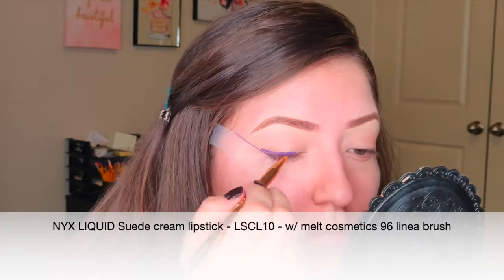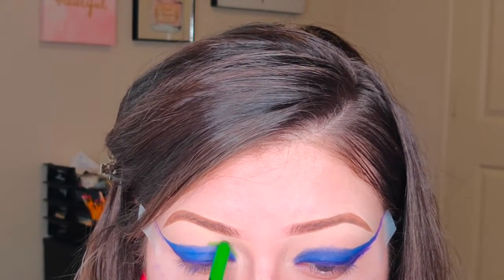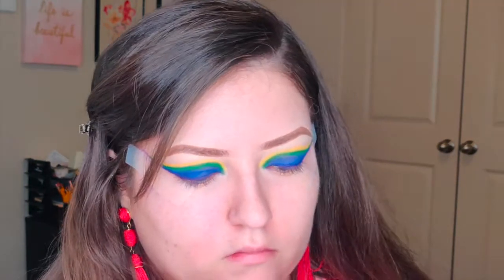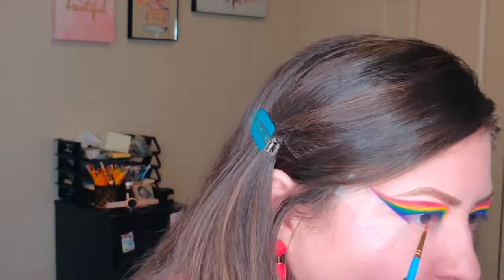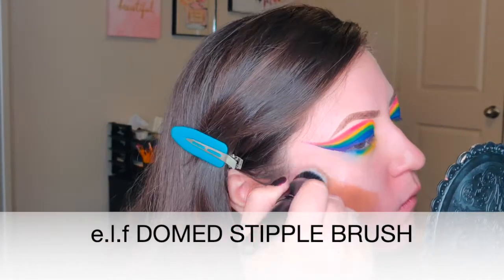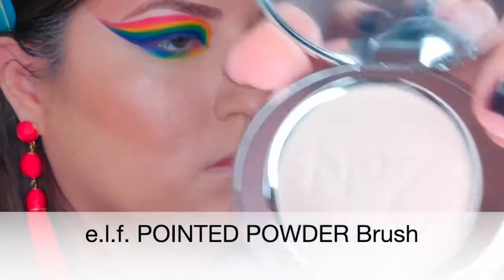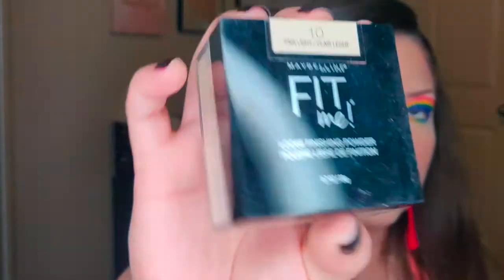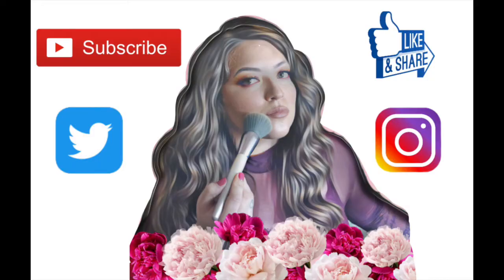Pride Rainbow Eyeshadow look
Hi Everyone!!

If you're new here, my name is Fabiola, but I go by Fabi. I'm a hair and makeup artist, and creating is my passion!
I want to share my favorite looks, Lifestyle vlogs, and most requested demos with you. This channel is dedicated to my family and I sincerely appreciate your support!
I ONLY use products I love, cause c’mon ain’t no body got time (OR MONEY) to waste tbh.

EYEBROWS
MAKEUP OBSESSION Brow Pomade - Light Brown

EYESHADOW PRIMER
Revolution Pro Eye Elements Central Eye Primer

EYESHADOWS
(In order from first to last)
*NYX LIQUID Suede cream lipstick - LSCL10 - w/ melt cosmetics 96 linea brush
*ABH x Alyssa Edwards Palette - Believe (purple) and
*Dream it (blue) w/ a tiny detail concealer brush
*L.A. Girl Shockwave Neon Eyeliner - GP738 Gotcha
*Bh Cosmetics - Take me back to Brazil Palette - Row 3 eyeshadows #5 & #6 w/ a tiny angled brush
*L.A. Girl Shockwave Neon Eyeliner - GP737 Screamin’
*ABH x Alyssa Edwards Palette - Brick Road
*Mix NYX Can’t stop won’t stop contour concealer in cswsc01 pale & melt cosmetics monarca liquid set lipstick
*ABH x NORVINA Collection Vol. 1 - E2 and
*D3

FACE PRODUCTS
Wet n wild primefocus PRIMER SERUM hydrating
e.l.f. CREAM CONTOUR PALETTE + wet n wild photofocus CUCUMBER 3-in-1 PRIMER WATER to spray palette w/ e.l.f DOMED STIPPLE BRUSH
Benefit cosmetics Boi-ing CAKELESS CONCEALER - NO.2 w/ bare minerals concealer brush
For Foundation I mixed: Maybelline FIT me Dewy + Smooth - 125 Nude Beige &
Wet n wild photofocus FOUNDATION DEWY - Nude Ivory w/ real techniques sponge
No.7 Lift & Luminate TRIPLE ACTION Translucent Finishing Powder - Light w/ e.l.f. POINTED POWDER Brush
Physicians Formula Butter Bronzer - 6676 BRONZER w/ bh cosmetics #3 brush
NYX High Definition Blush - TAUPE (to contour) w/ elf Contouring Brush
ABH AURORA GLOW KIT - HELIA on the cheek bones w/ LYRA & ECLIPSE everywhere else w/ a $5 Below makeup brush
Tarte Blush - Prize
Maybelline Fit Me Loose Finishing Powder - 10 Fair Light (to clean up contour)
Catrice Long Lasting Prime and Fine Multitalent Fixing Spray

LIPS
Bh Cosmetics Waterproof Lip Liner - Delight
Wet n Wild - 930B Missy and Fierce

MASCARA
Maybelline Lash Discovery mini-brush waterproof and
Essence get BIG lashes waterproof

For the white heart I used NYX white liquid liner